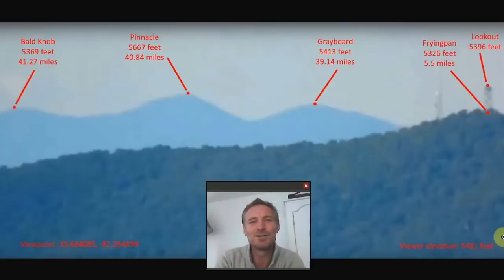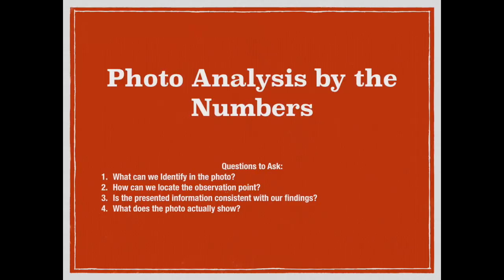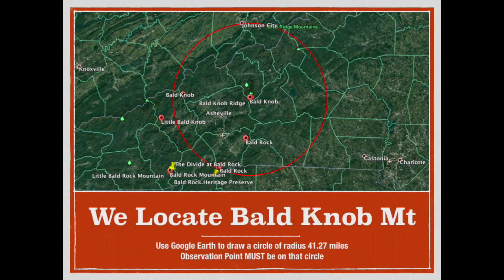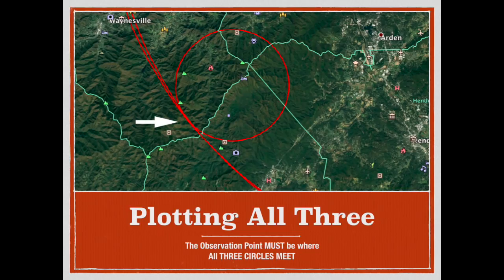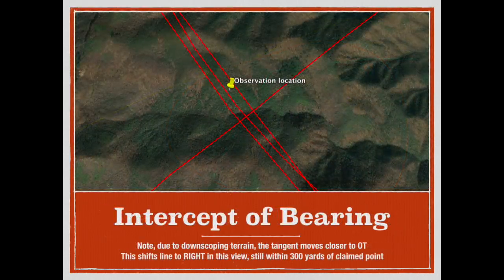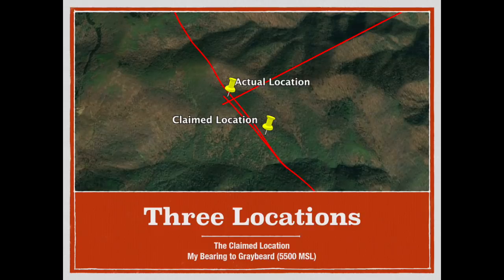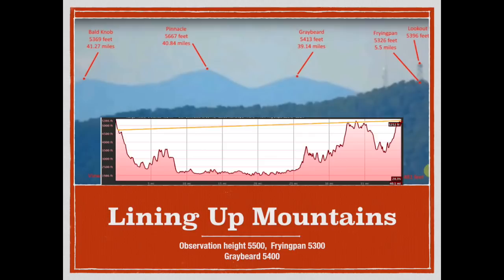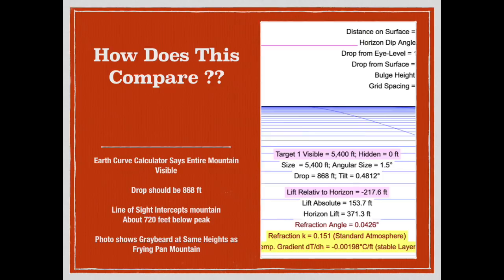Flat Derp Can't Science 16.5- How to Analyze a Photo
Just a quick tutorial on how to analyze a 'xxx miles and NO CURVE' photo. Listed as episode 16.5

Rory put this up to see if we could get the observation point and I over engineered the hell out of it.

Thanks Rory for letting me use this video!